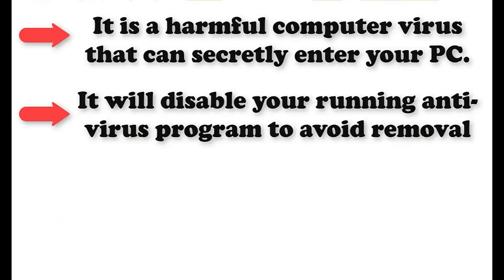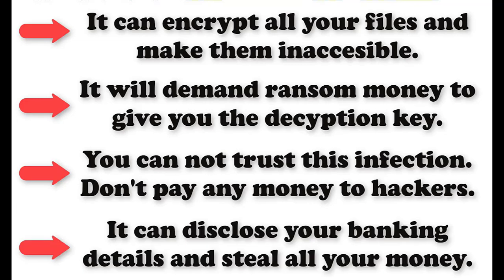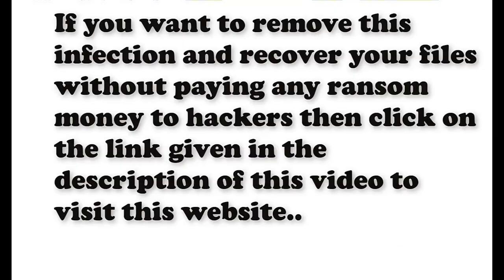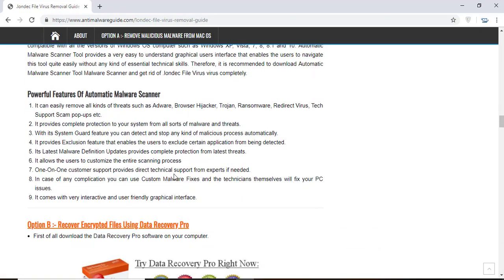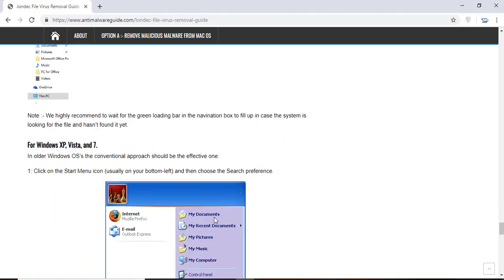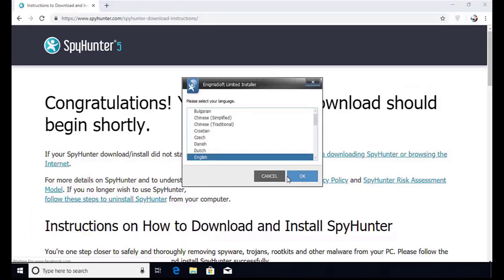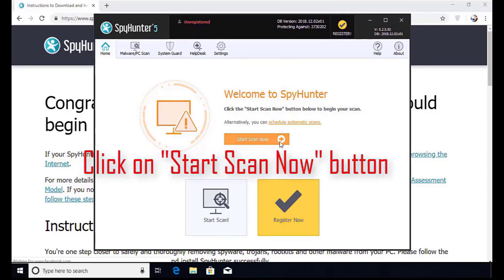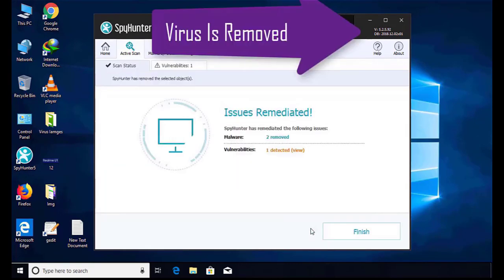.londec File Virus Removal Guide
How to remove londec ransomware (Virus Removal Guide)
.londec Files Virus (STOP) – How to Remove + Restore Files
Remove londec Ransomware and Decrypt .londec Files
Remove .londec Virus (File Recovery+ Ransomware Removal)
.londec File virus - Remove It and Recover Files
How to remove londec Ransomware - virus removal steps
.londec Files (STOP Ransomware) – Remove + Restore Data
.londec file virus ransomware (Restore, Decrypt .londec extension files)
.londec file virus Removal Guide – Help To Decrypt Your Files
Guide – How Do I Decrypt .londec File Extension Virus
.londec file virus Removal Guide +File Recovery
How to Remove .londec Ransomware and Restore .londec Files
Get Rid of .londec file virus (Remove Ransomware + Recover Data)
Remove .londec file virus And Recover Encrypted Files
Remove londec ransomware and retrieve the encrypted files
How To Uninstall .londec file virus From PC
How to Get Rid of .londec file Virus Effectively?
How To Delete .londec file virus From PC
Uninstall .londec ransomware from Windows 10
Remove .londec ransomware virus (+File Recovery)

UninstallPCVirus